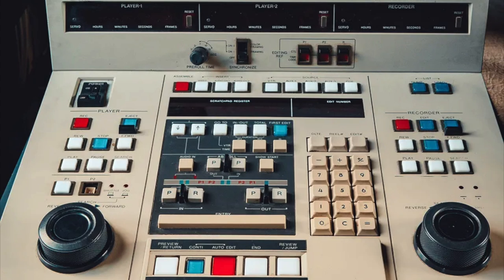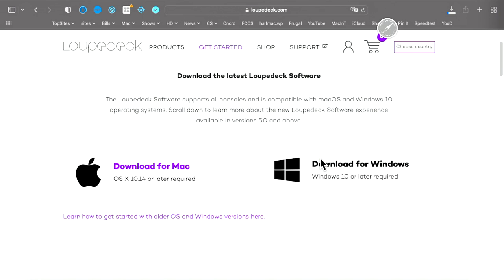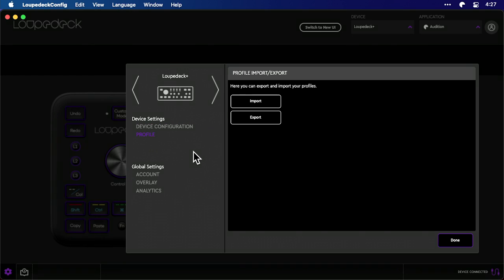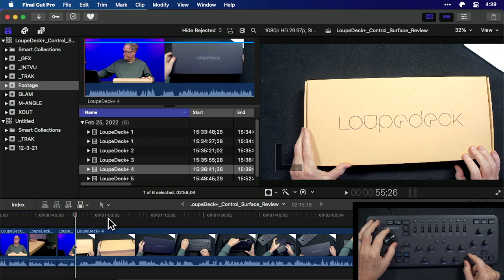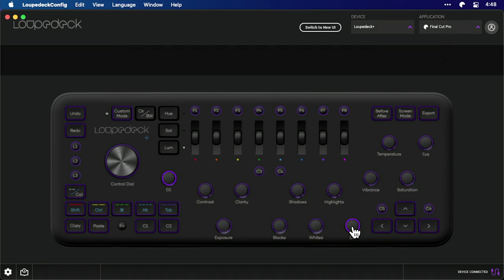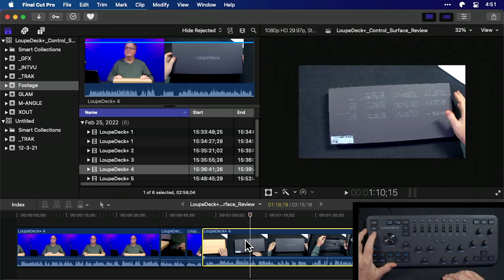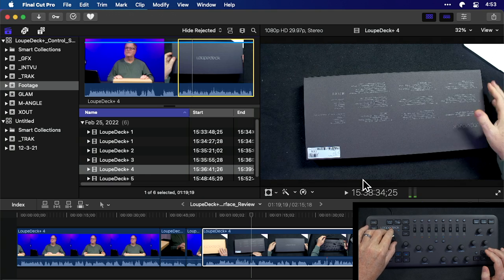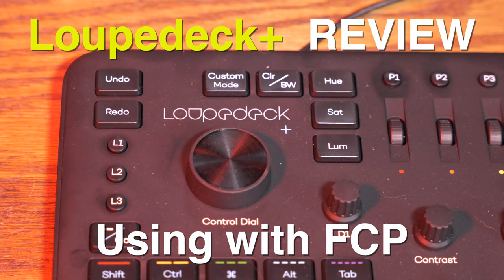LoupeDeck+ Control Surface For Final Cut Pro Review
LoupeDeck+ Control Surface for FCP

Today, we have here the LoupeDeck+ Control Surface. It has an intuitive design and tactile controls bring a natural feel to do photo and video editing. Loupedeck+ is an ergonomic, easy-to-use console for beginners and pros. I am using it with Final Cut Pro with custom presets.

00:00 - Start
00:44 - Unboxing
01:44 - The LoupeDeck
02:01 - Download the software
04:08 - Loupedeck app is a menu bar item
04:44 - Goto Final Cut Pro setup
05:40 - Loupedeck controls
06:32 - Using with FCP
07:29 - Defualts for FCP
10:24 - Make sure you are in FCP preset
11:33 - Import FCP Custom presets
12:35 - Inspectors
14:02 - Custom Mode programmed
14:45 - Switch between timline & viewer
15:07 - C1 & C2 = In & Out
16:31 - More Controls
17:19 - Impressive